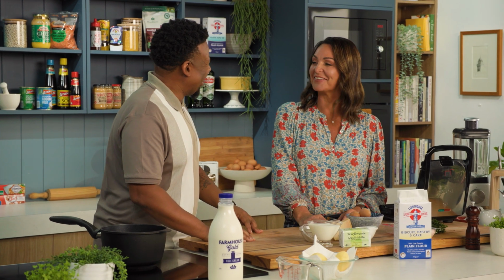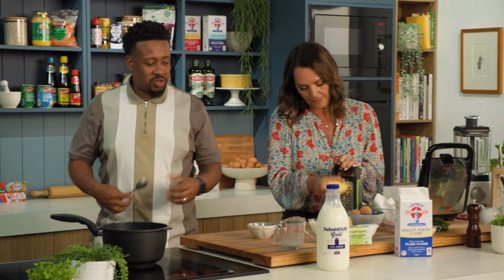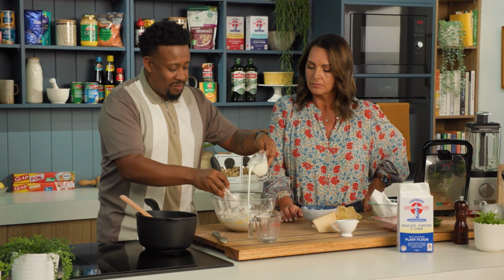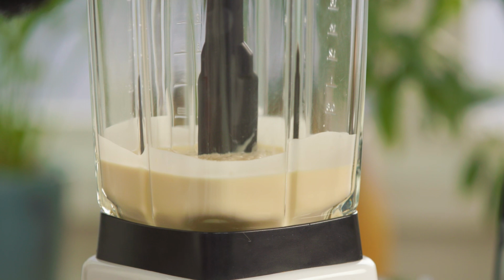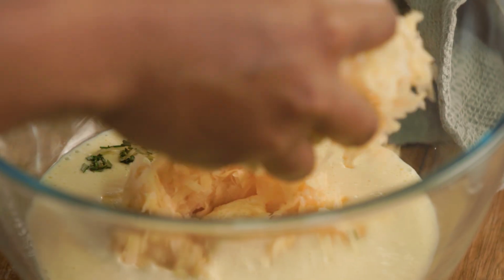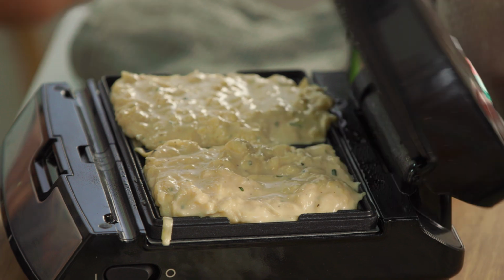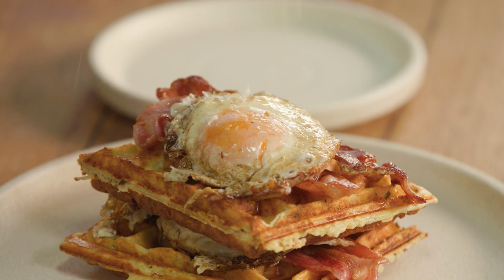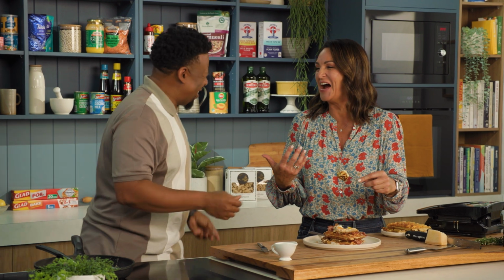Potato & Rosemary Waffles with Bacon | GCBC x LIGHTHOUSE BAKING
Recipe by: Mike Reid
Time: 30 minutes
Serves: 2 or 4

Ingredients:
50g unsalted butter
150ml buttermilk
50ml double cream
3 free-range eggs
125g plain flour
100ml full cream milk
50g parmesan, grated
240g Dutch cream potatoes, grated
A few sprigs of rosemary, finely chopped

To Serve
80g streaky bacon, sliced
2 eggs, fried
Maple syrup, to serve

Method:
Bring to the boil the milk, cream, salt & butter. Turn off the heat and set aside. Use a whisk to combine the eggs, flour and buttermilk. Add the warm milk and butter mixture and combine with a pinch of salt.

Add to a food processor and blend on medium speed until a smooth consistency is created. Peel the potato and fine grate, place in a tea towel and squeeze out any liquid. Add the potato, parmesan, rosemary, salt and pepper to the batter, stir to combine.

Oil the waffle machine, pour the mix onto the machine and cook on both sides until golden brown.

While the waffles are cooking, fry your bacon and eggs.